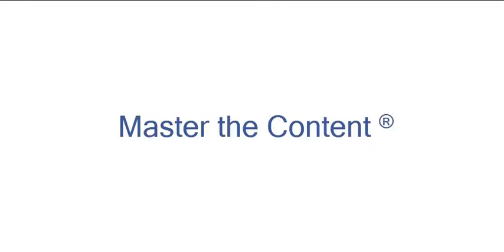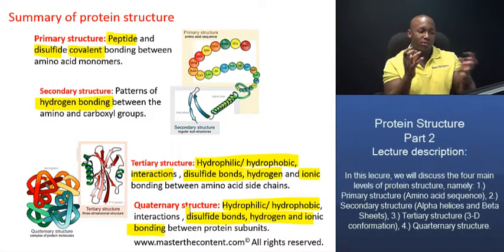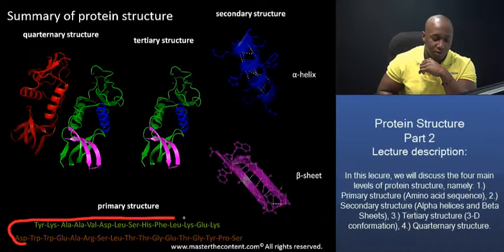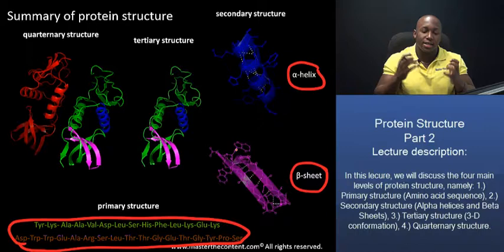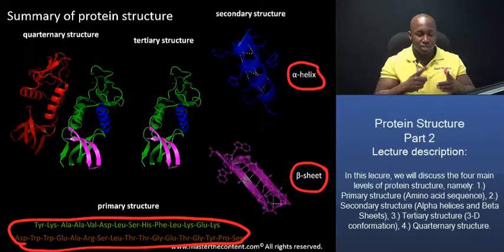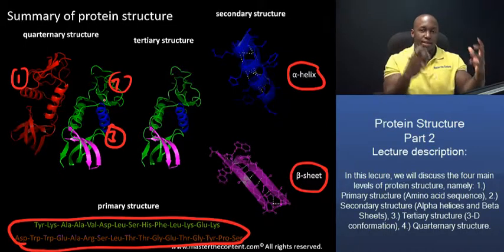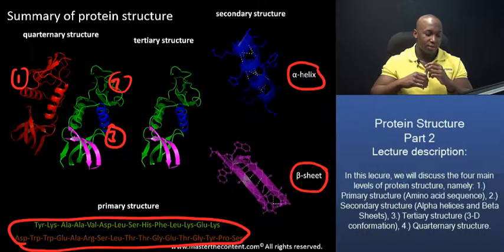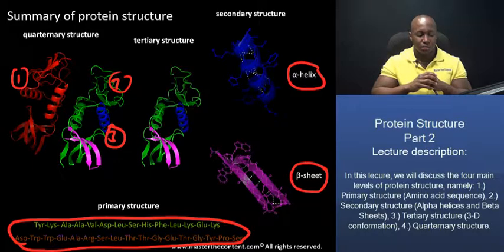DAT: Protein Structure - Part 2 – Summary of the four levels of protein structure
► DAT| Survey of the Natural Sciences |Cell and Molecular Biology| Protein Structure - Part 2

► Lecture Description:

- Topics include: Primary, Secondary, Tertiary and Quaternary levels of protein structure.